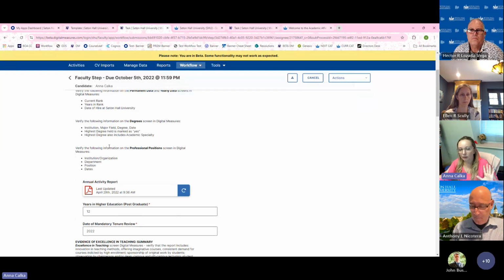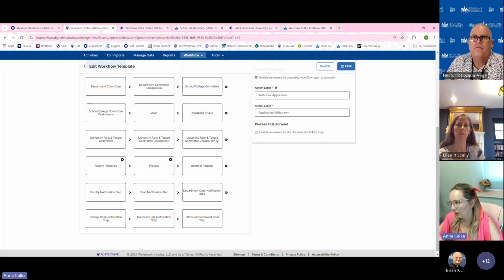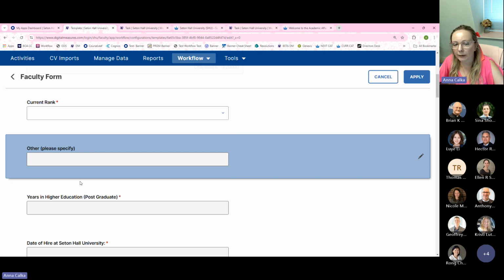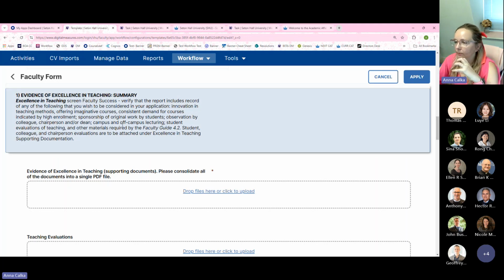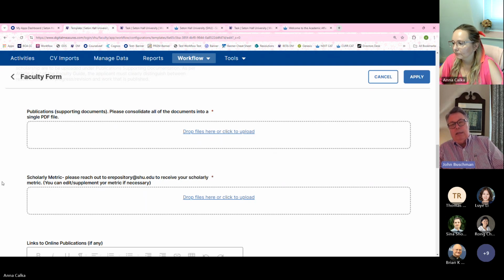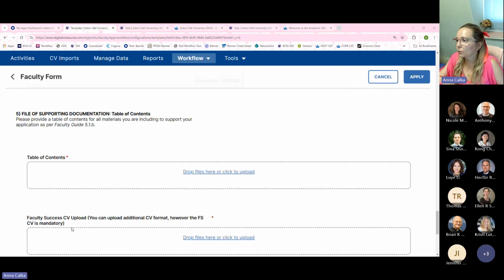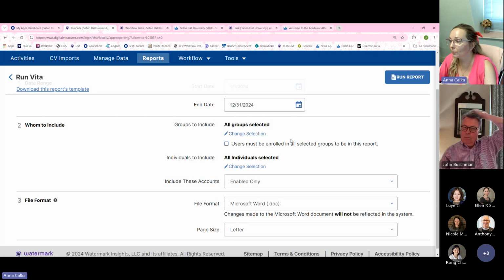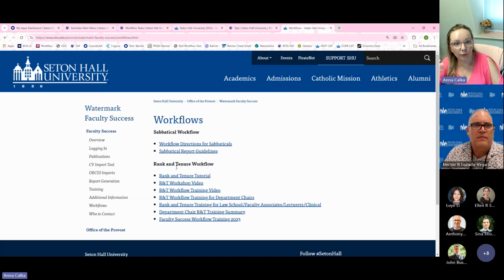R&T Workflow Training 2024